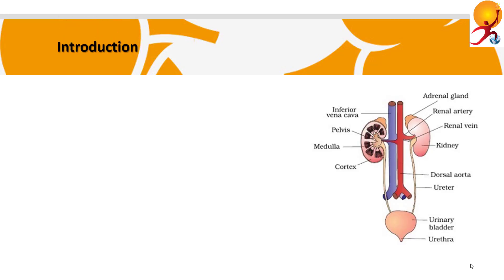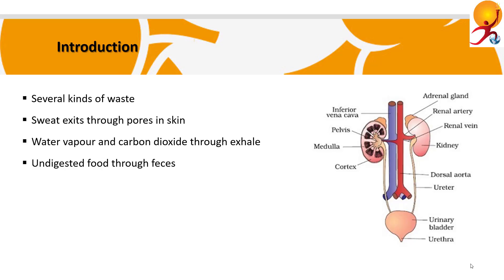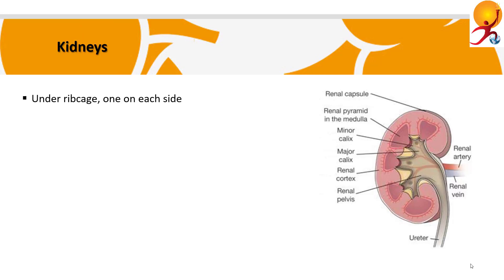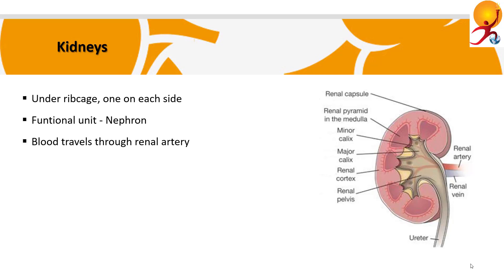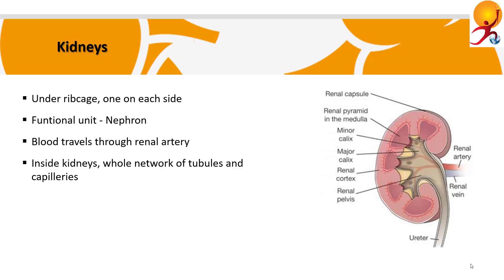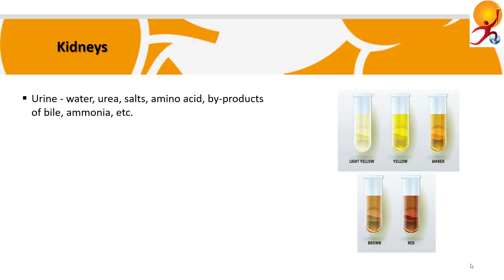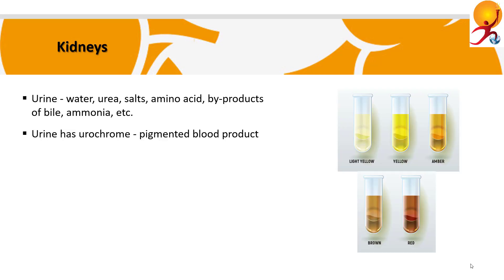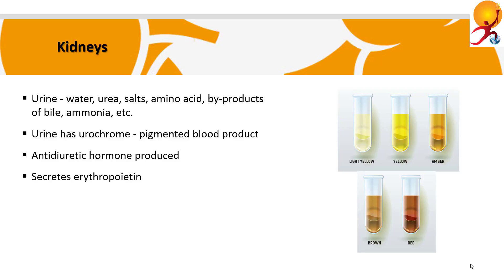Biology-39: Excretory System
Brief discussion on the human excretory system for Biology GK part. Telegram